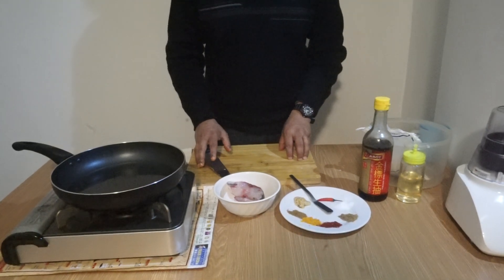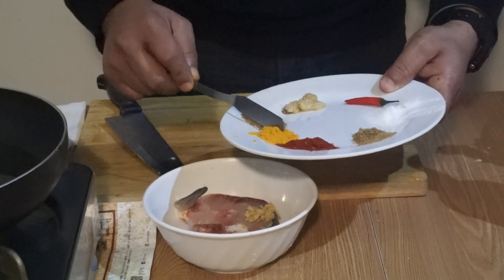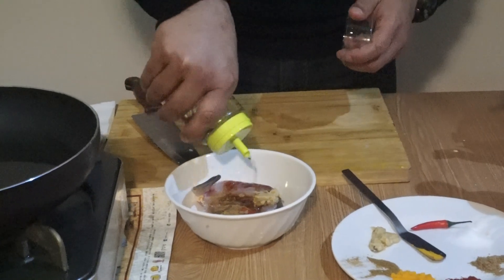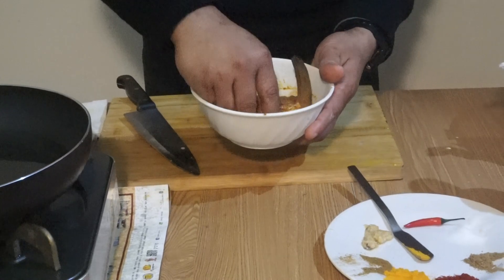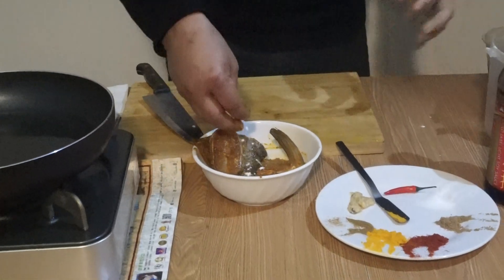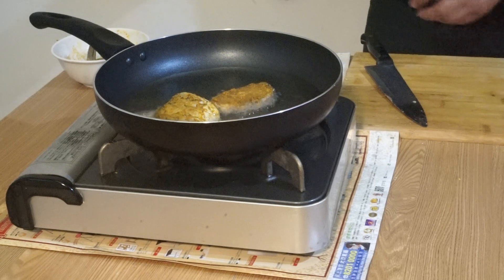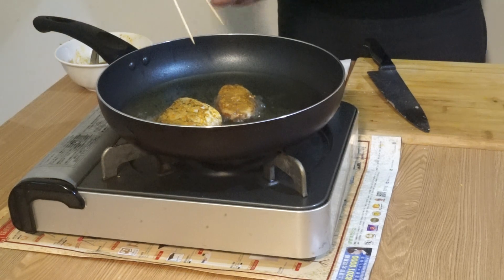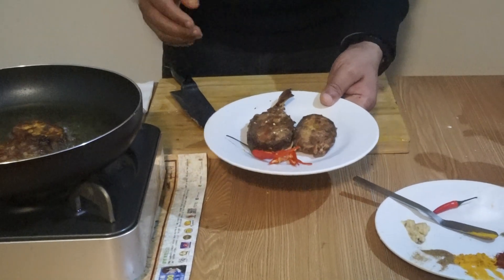how to fry fish quick & tasty.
easy recipe for fish fry.with all basic indian masalas,well marinated and flavourful.